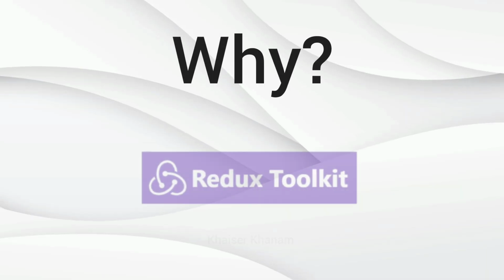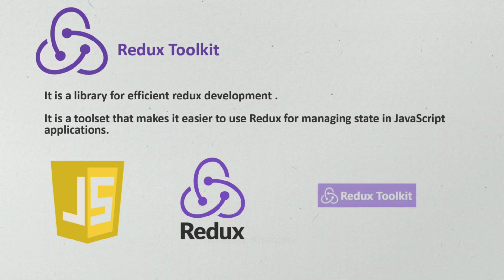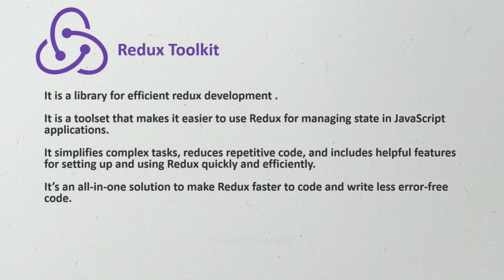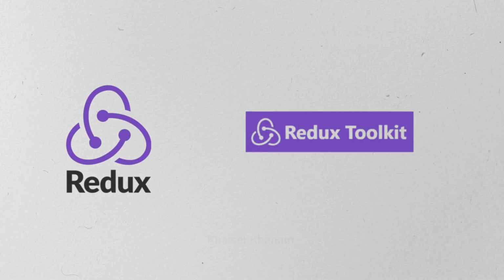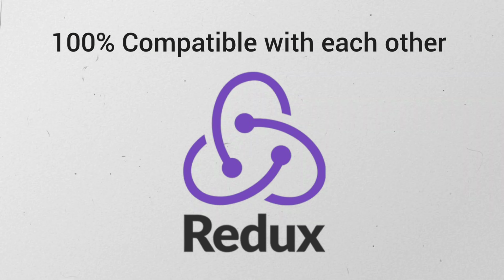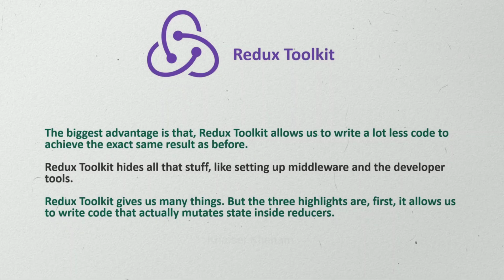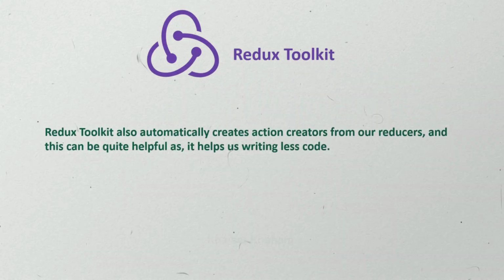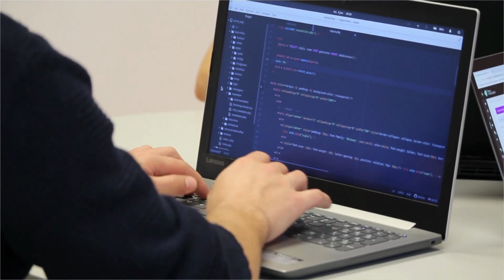Redux Toolkit Complete Course #02 | What is Redux Toolkit